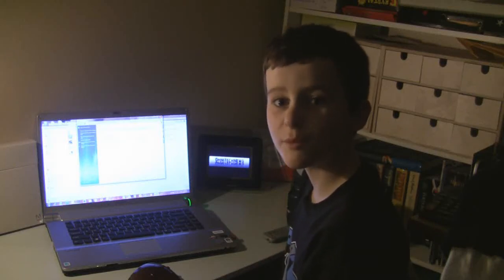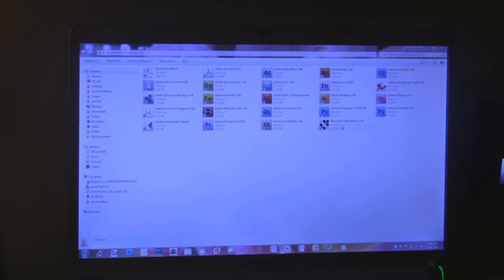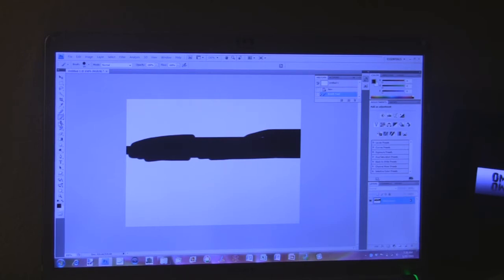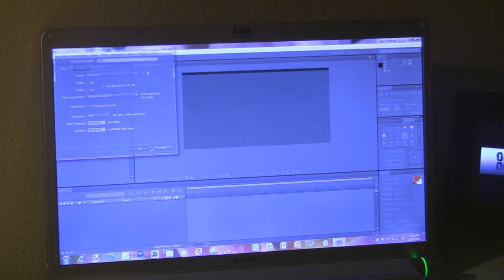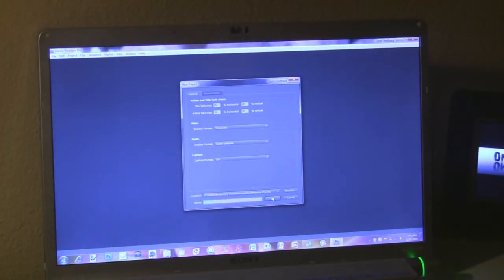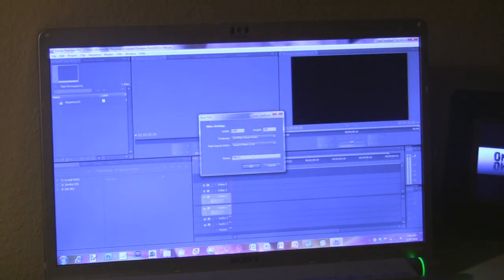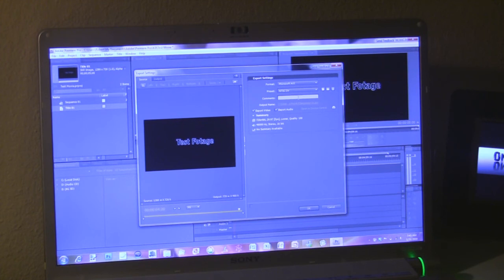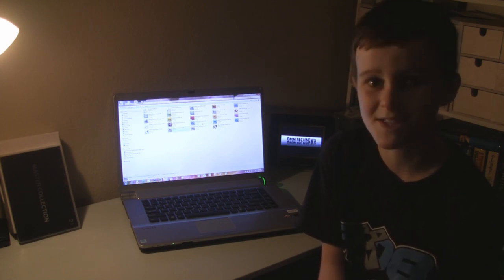Adobe Master Suite Overview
The Adobe Master Collection
$2,499.99

Adobe Premier Pro CS4

Coby picture frame

Hosted by Robert Clarke